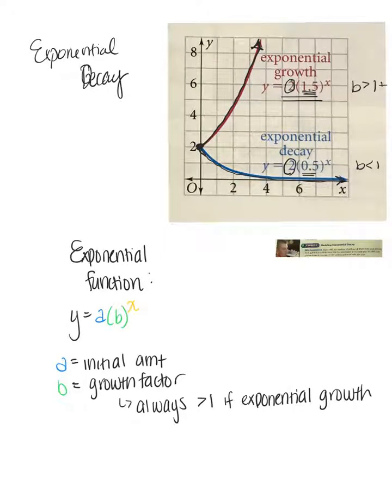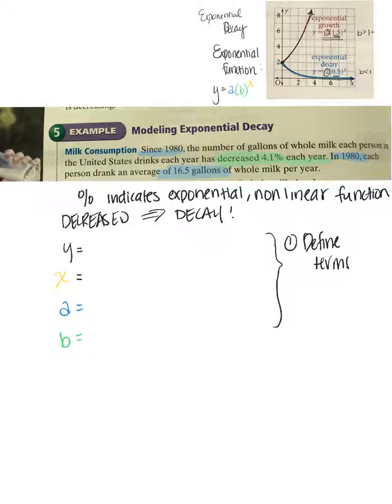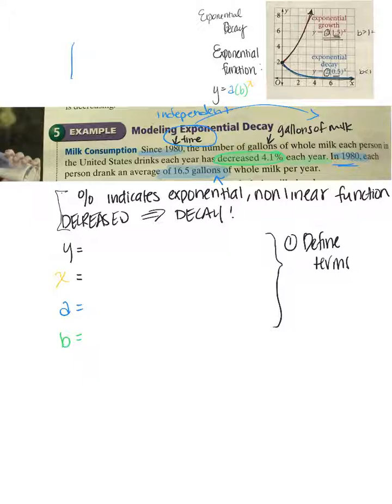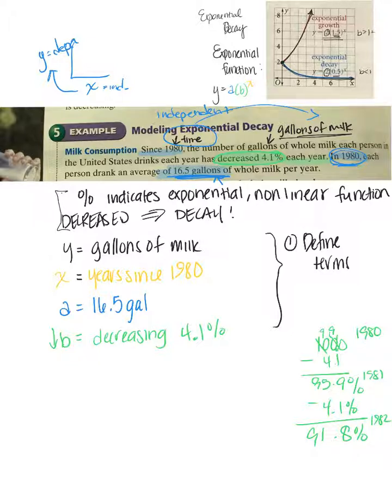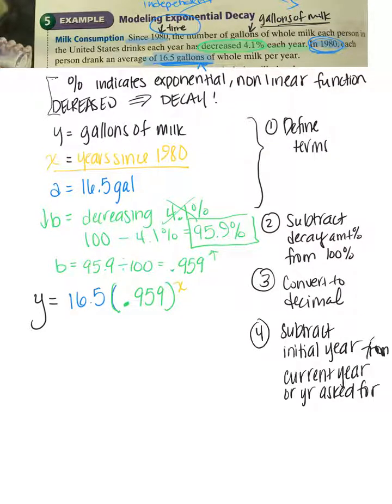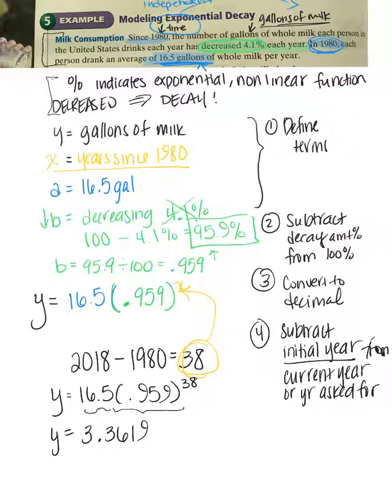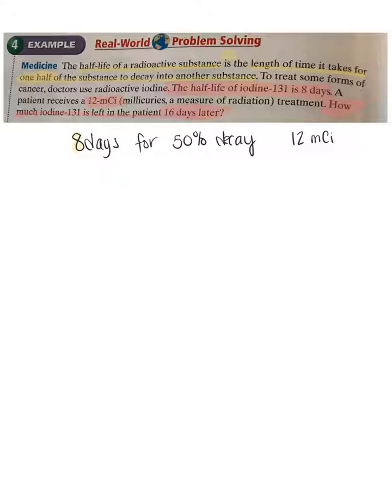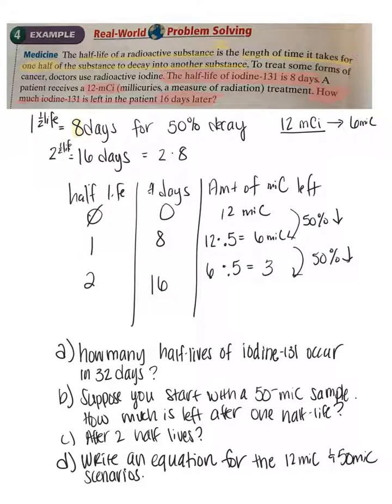8-8 exponential decay